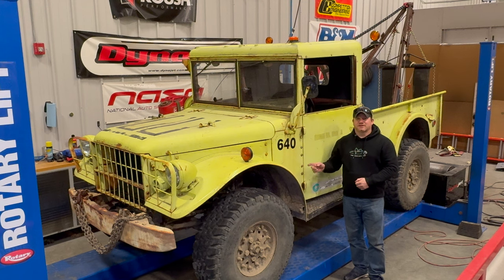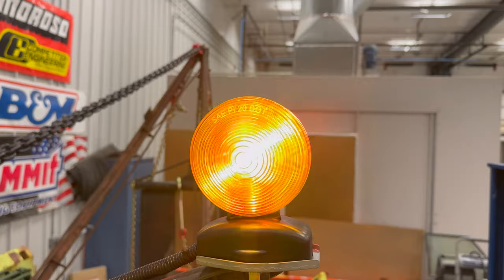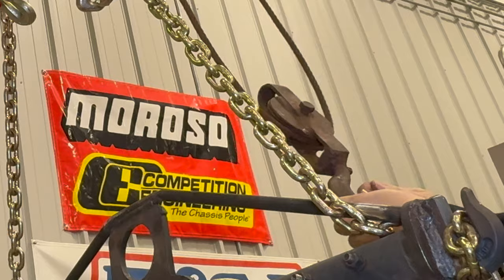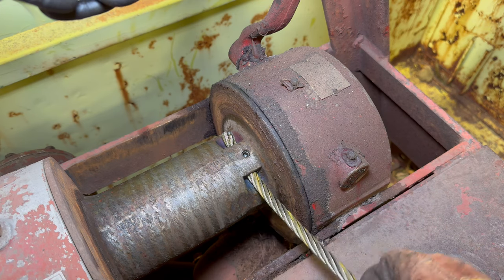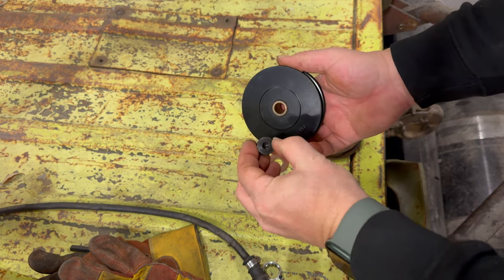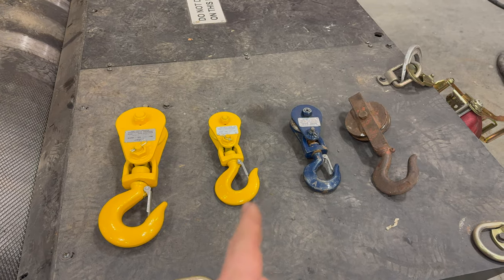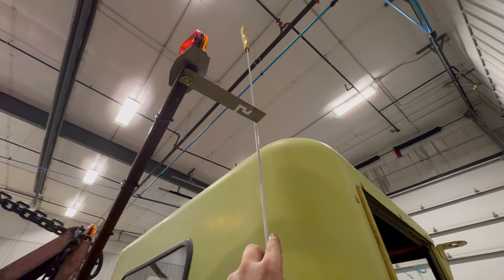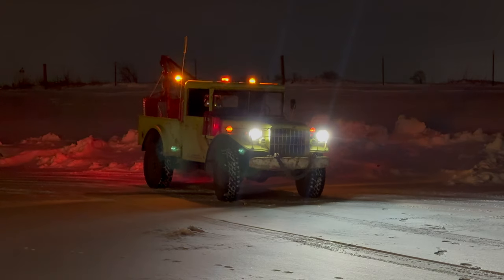Wrecker Upgrades to the Vintage Off Road Wrecker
Today I upgrade the winch on the Dodge M37 to bring the wrecker up to a good working order.